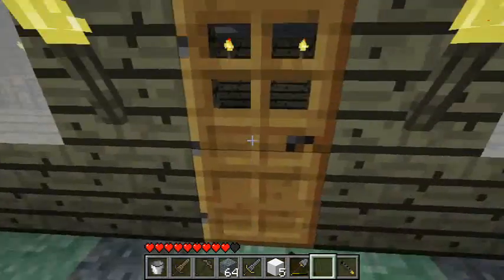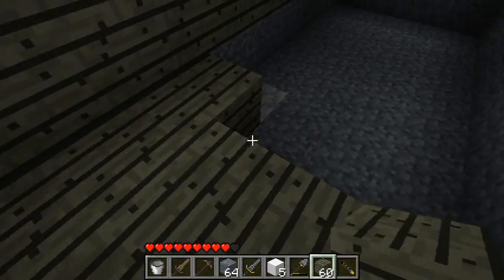Minecraft Aether ADVENTURE #4! Fake Gold, Cloud Harvest & Creeper Defenses!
His surface home and base demolished, GameChap sets forth on a daring new adventure to tame the mysterious Aether with only an empty bucket! Which dangers and treasures await him, and can Creepers really sneak through a portal into the Aether?